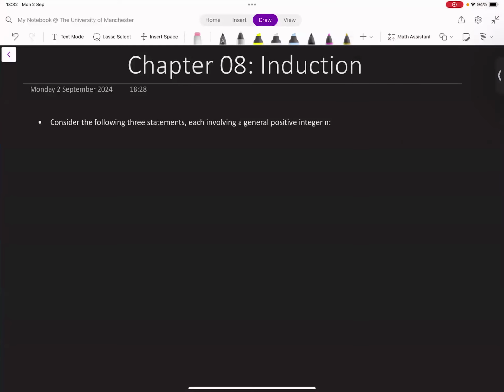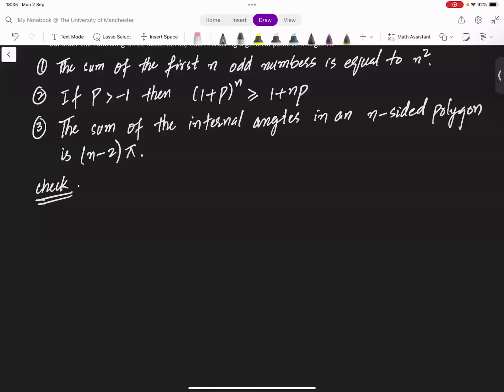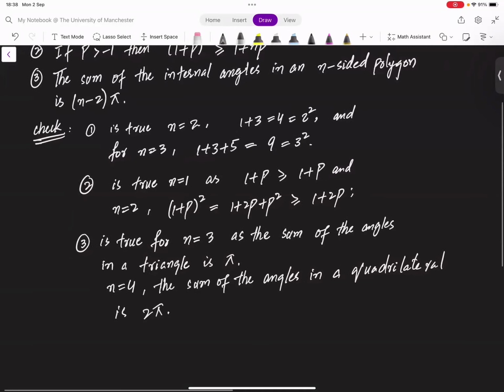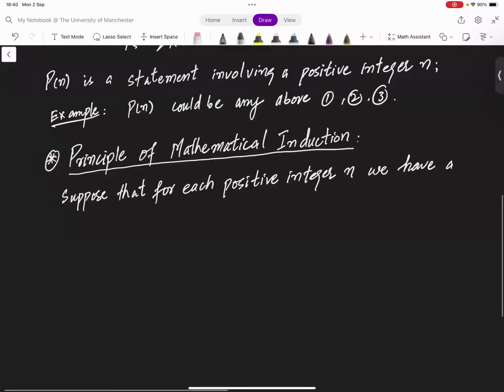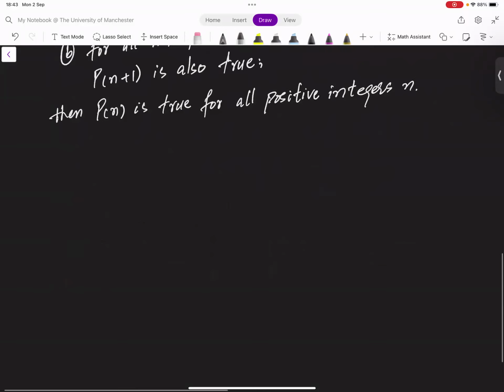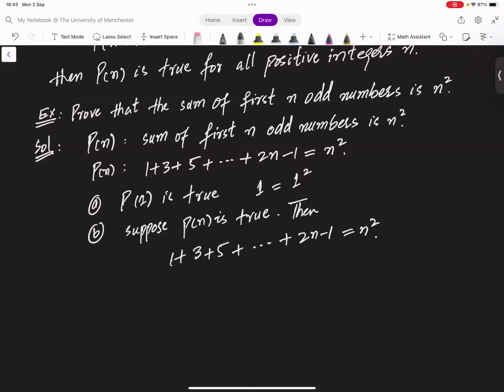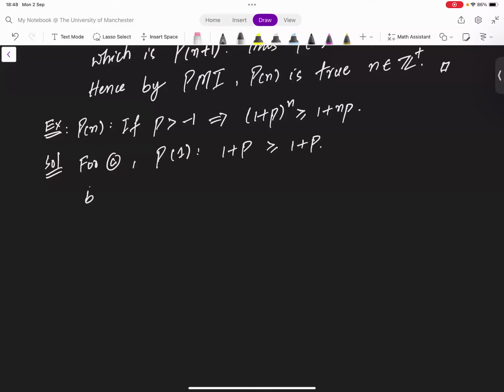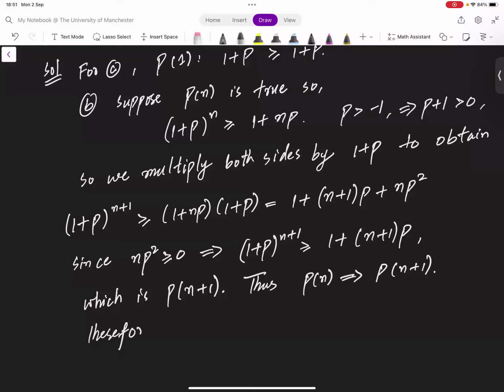Intro to Pure Math: 18 | Principle of Mathematical Induction | Chapter 8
I will explain the Principle of Mathematical Induction.